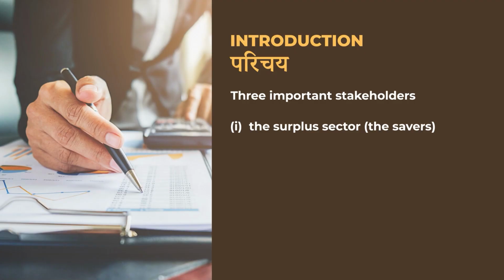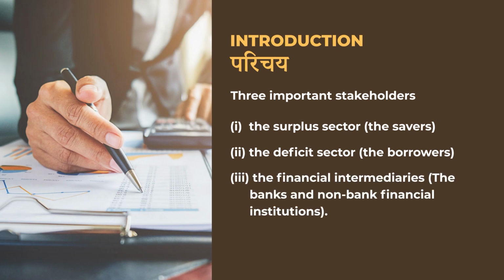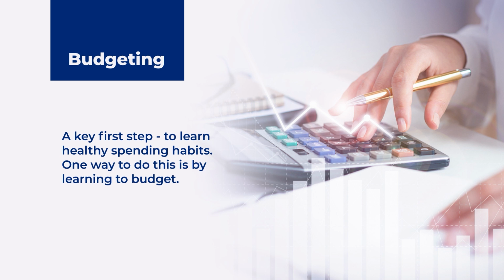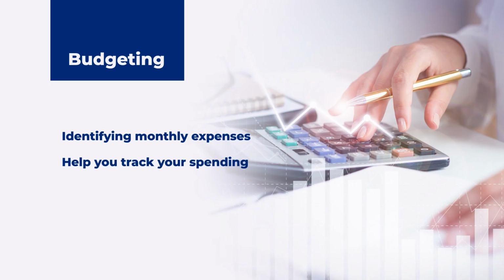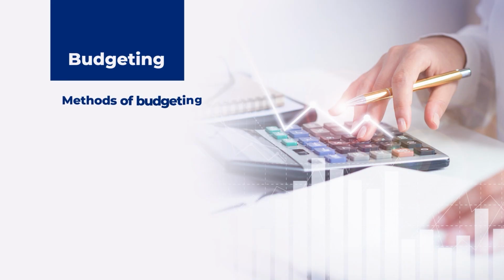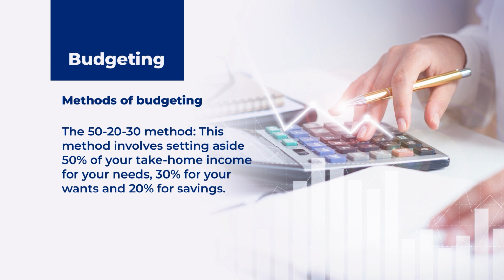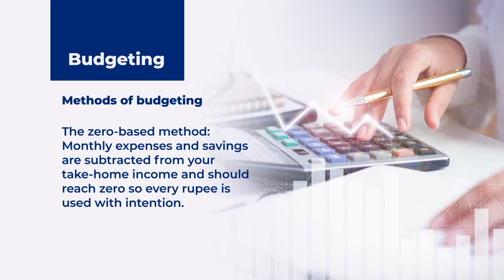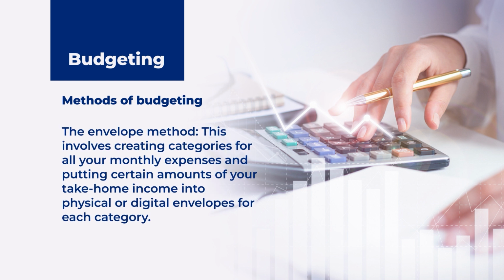FINANCIAL LITERACY AND AWARENESS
Subject: Life Sciences Skill Enhancement
Course Name: BSSS-183: Life Skills
Name of Presenter: Prof. Prashan Kumar